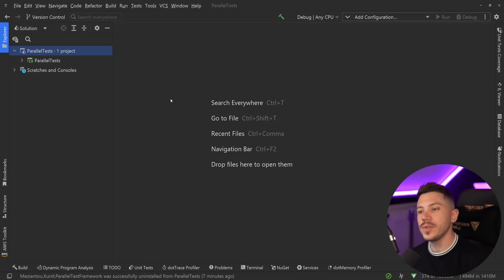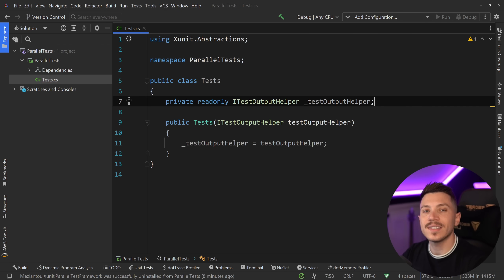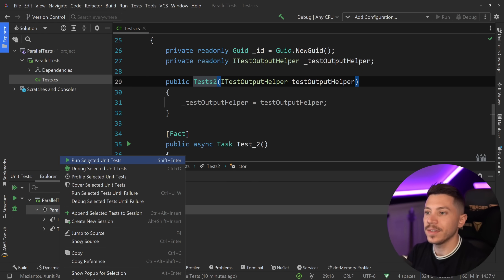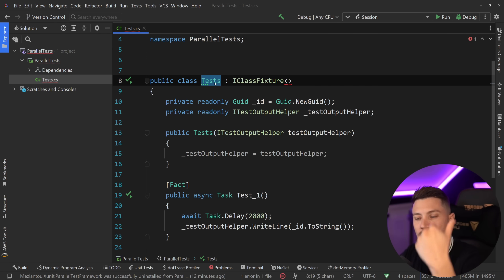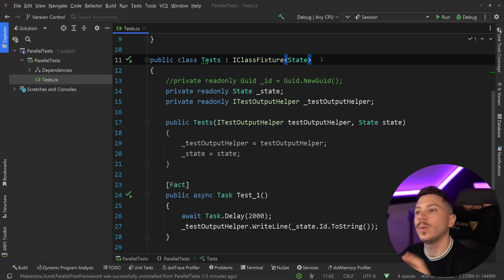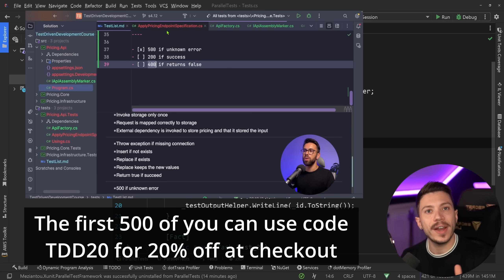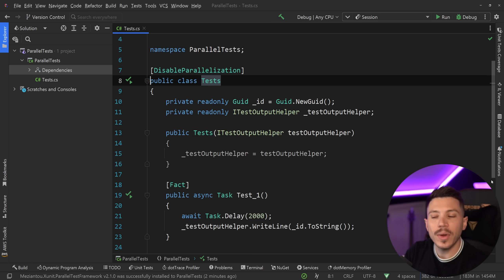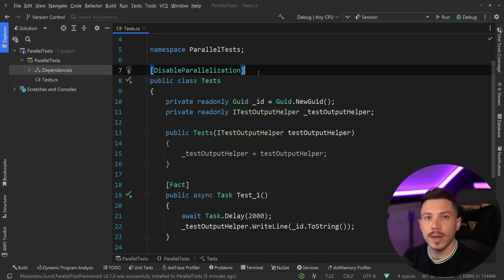The Fastest Way to Run Your Tests in .NET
Hello, everybody, I'm Nick, and in this video I'll show you what's the fastest way to run your tests in .NET using xUnit.